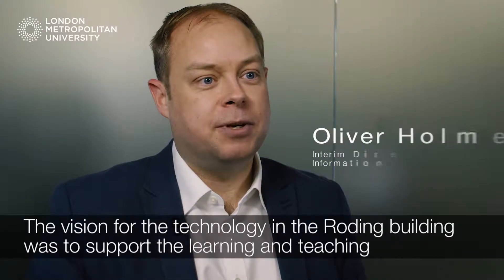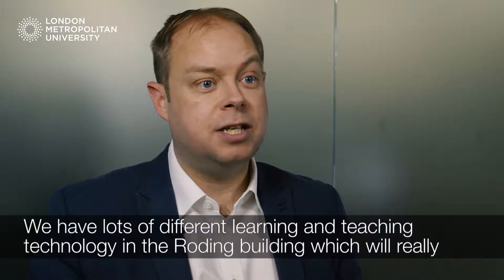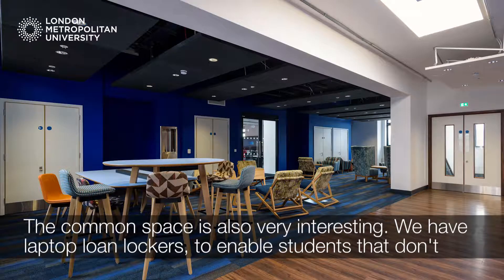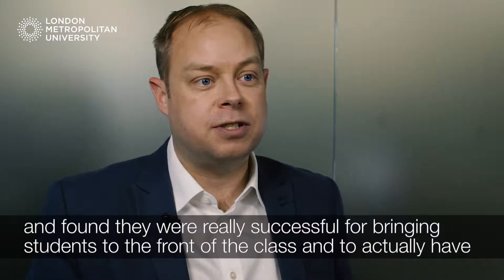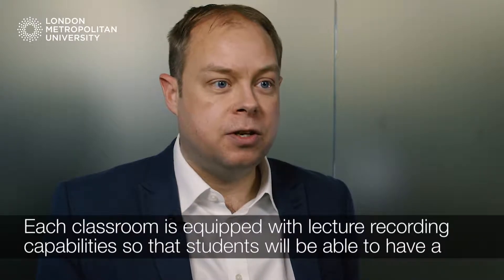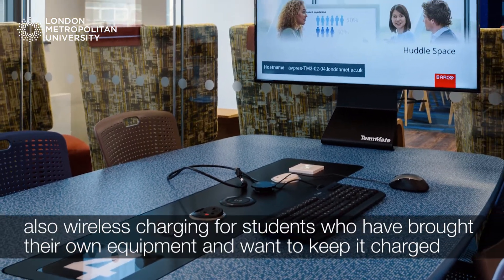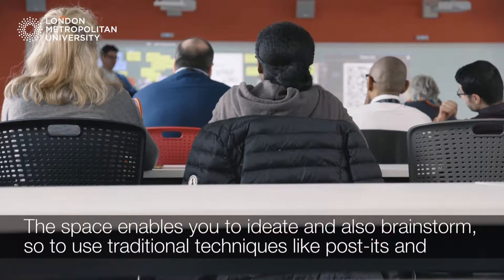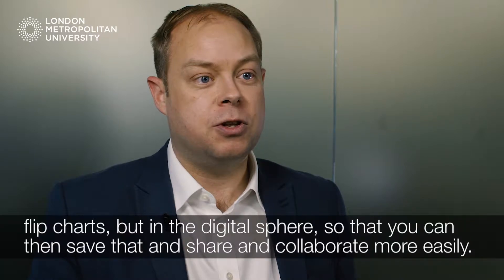Our Roding building: technology focus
Oliver Holmes is the Interim Director, Information and Technology Services at London Metropolitan University and talks about the vision for the technology in our Roding building.